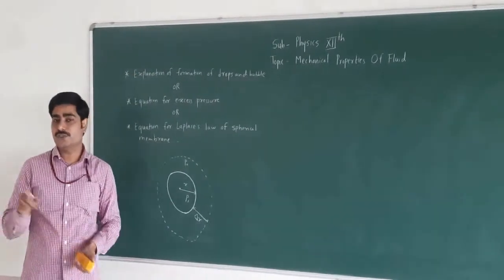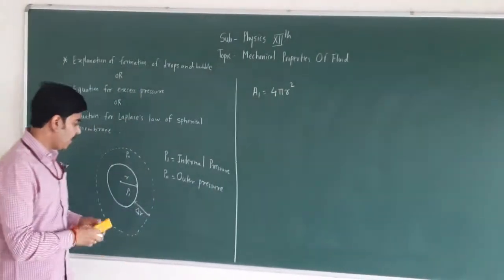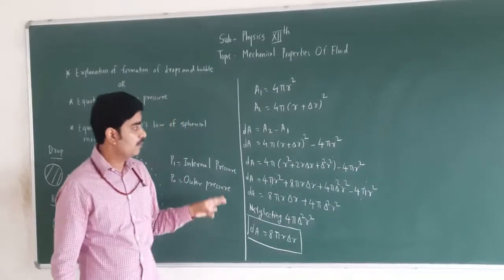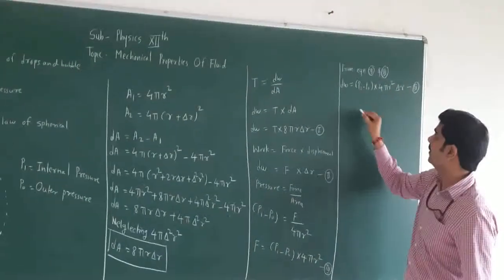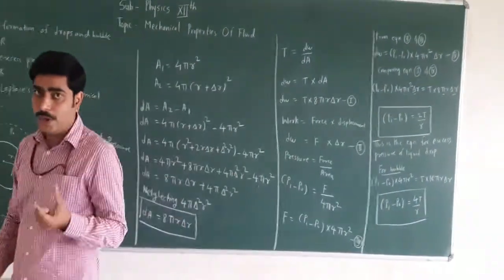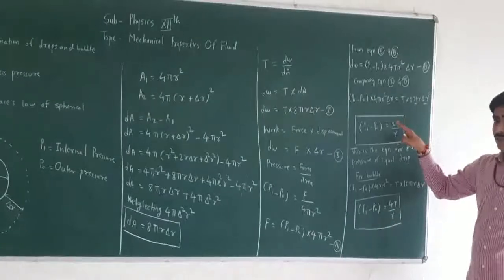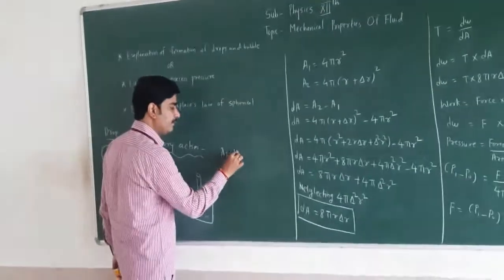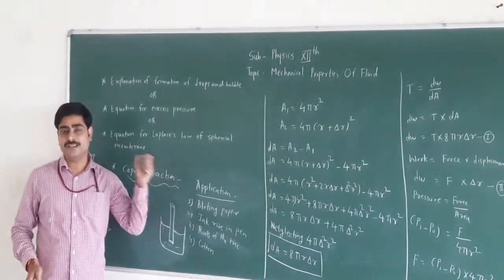Std 12th Lecture No.15 Mechanical Properties of Fluid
Equation for excess pressure for liquid drop and bubble